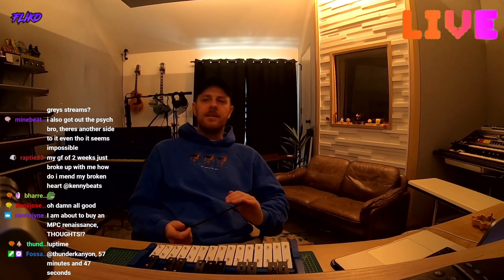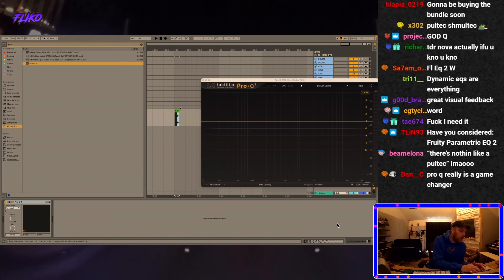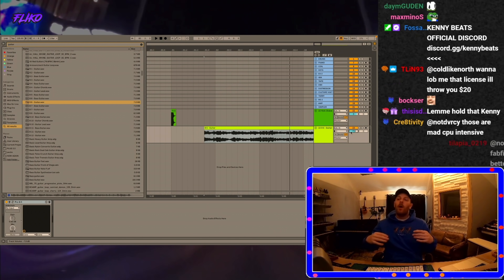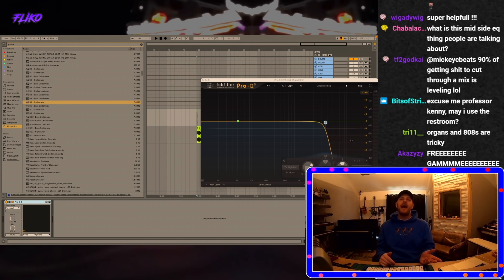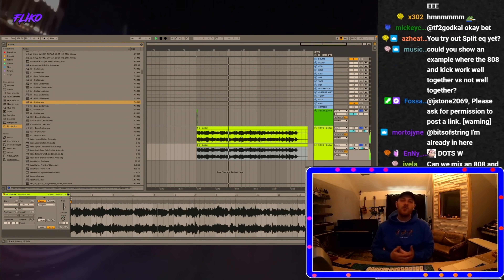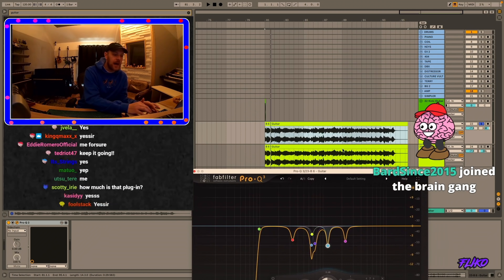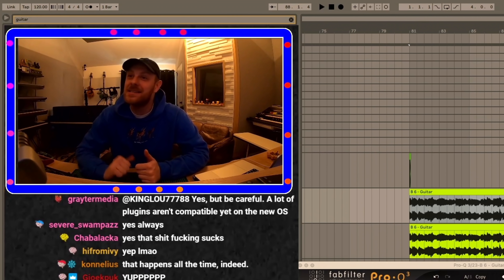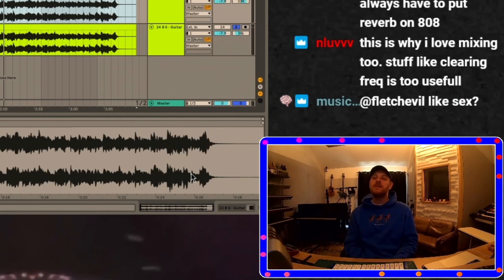KENNY BEATS - HOW YOUR 808 & KICK HIT TOGETHER & SUBTRACTIVE EQ 🔥🔥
KENNY BEATS & BENNY THE BUTCHER FREESTYLE | The Cave: Season 3 - Episode 12